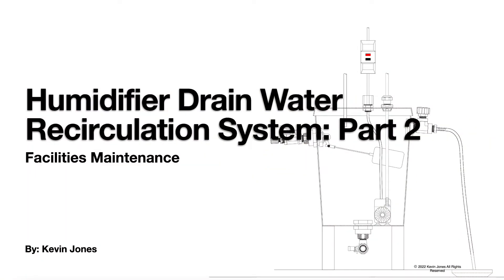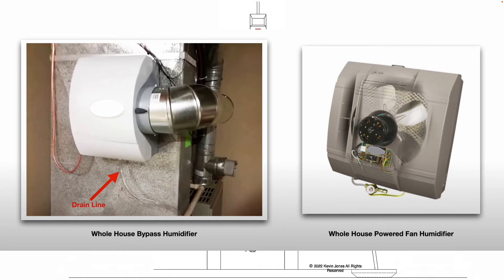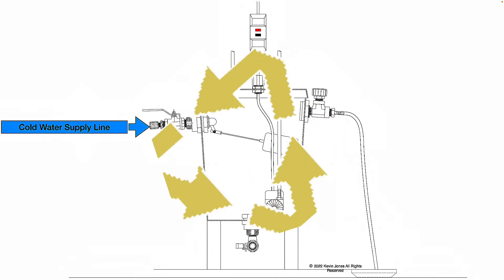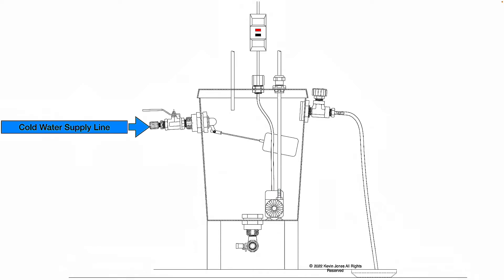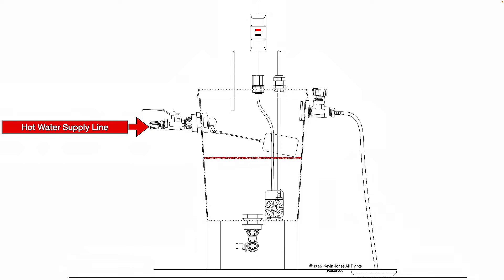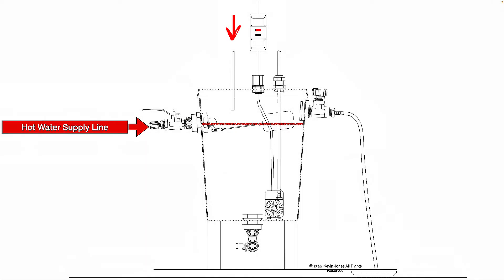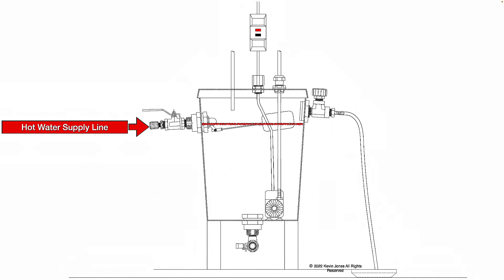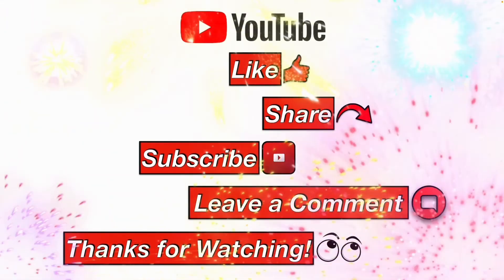Whole House Humidifier Drain Water Recirculation System: Part 2! (HVAC)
The genesis of this YouTube video, came from a great question a viewer asked about a whole house humidifier drain water recirculation system.  I hope you find this video helpful! If you are going to install a humidifier on your HVAC system, read the installation instructions that came with your humidifier to ensure whether it needs to be hooked up to either a hot water supply line, or cold water supply line.  The five gallon bucket you see in this video, can be wrapped with insulation or a 120 vac bucket warming jacket, if needed.  ￼